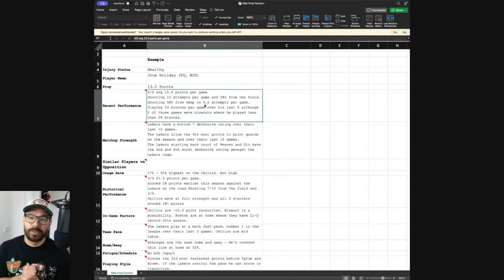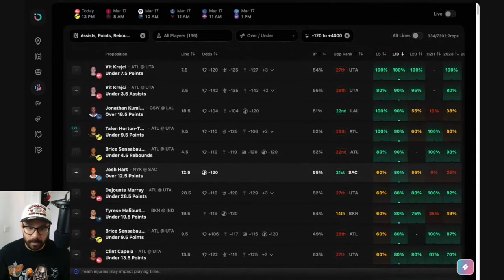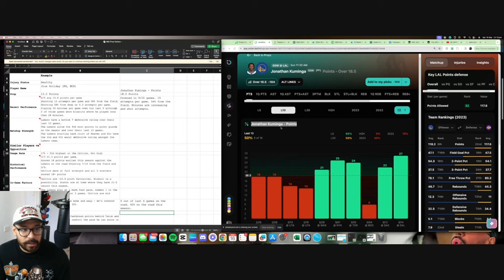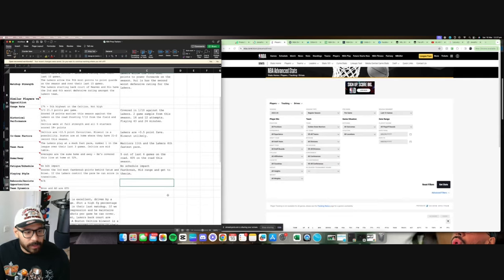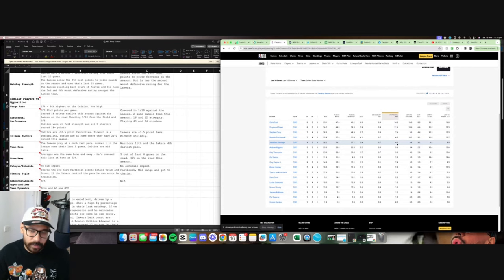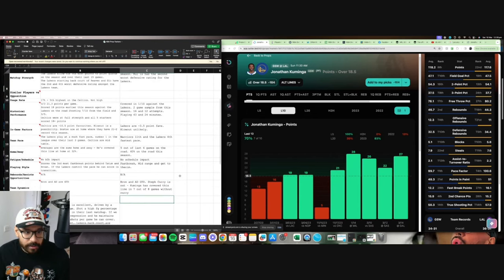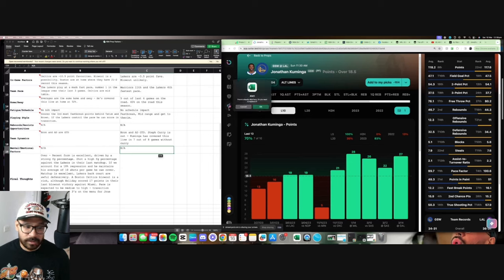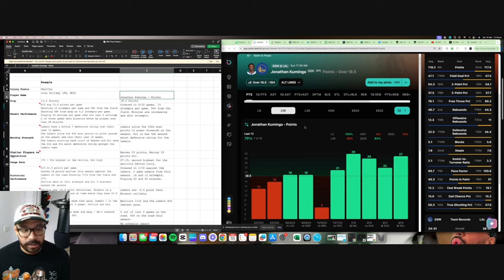How I Bet NBA Player Props | NBA Player Prop Betting Strategy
In this video, i take you through all the different factors i take into equation for betting NBA player props.

👍 If you enjoyed this video and found our tips valuable, please give us a thumbs up, share it with your fellow basketball fans, and leave a comment with your thoughts and predictions. We love hearing from our community.